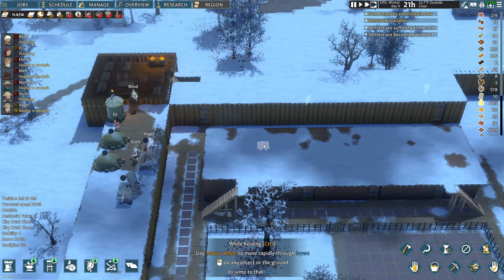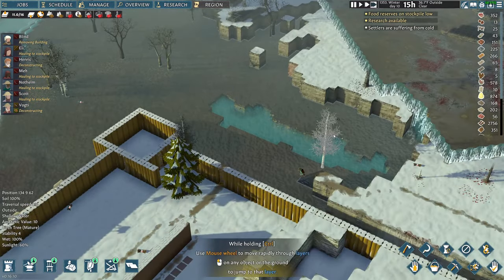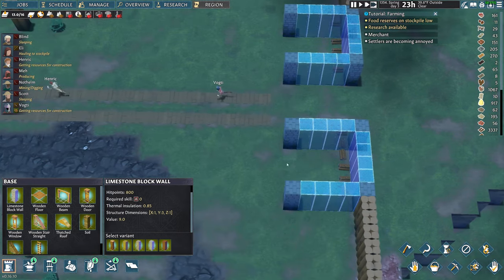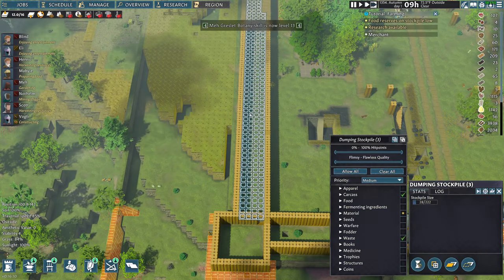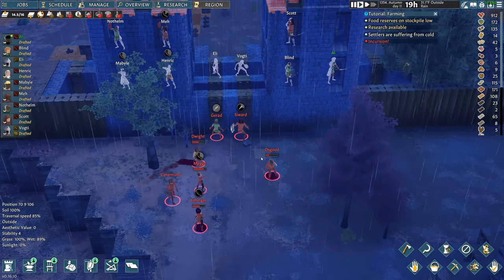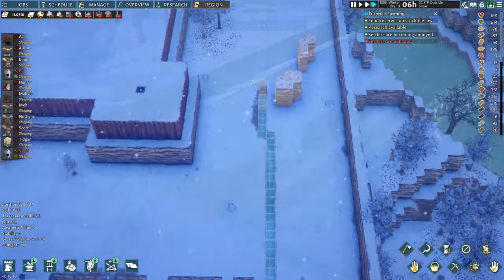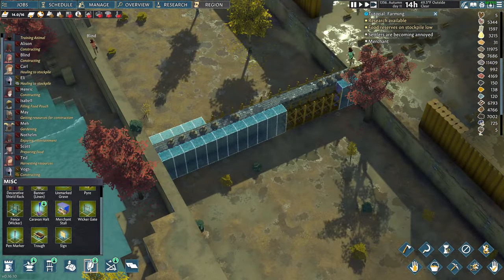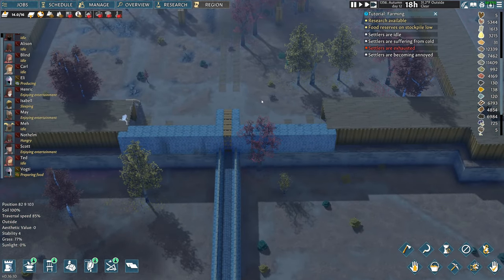Going Medieval: Terraforming completed - Strongvale Castle Ep6